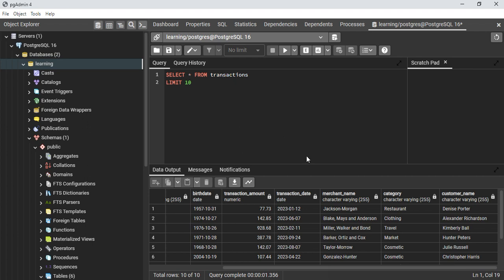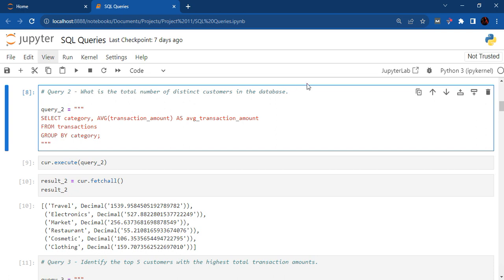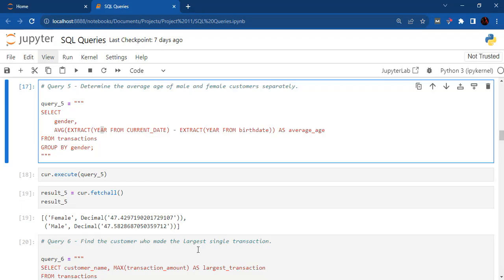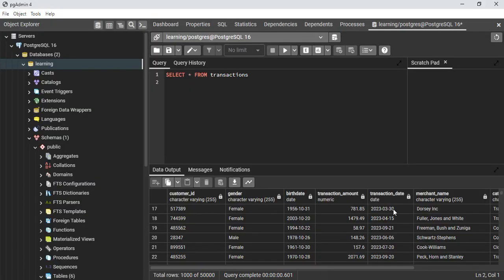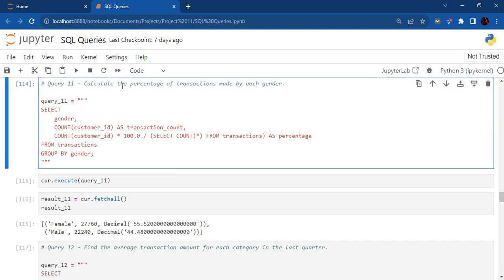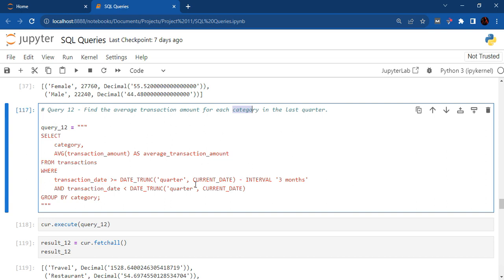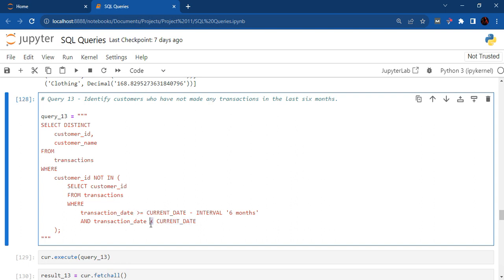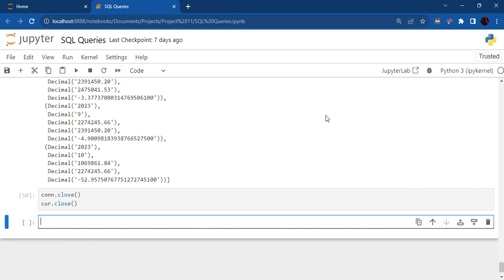SQL Project 4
In this project I used PostgreSQL & Python only for this project .